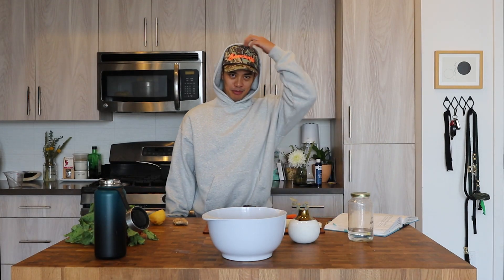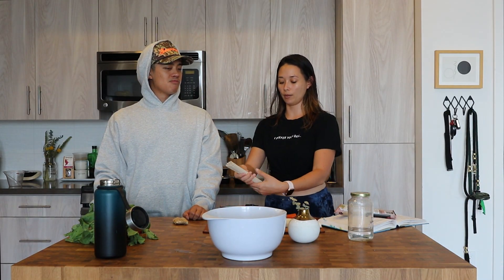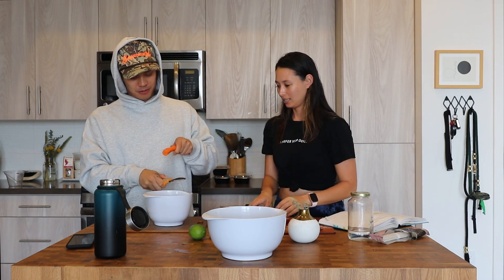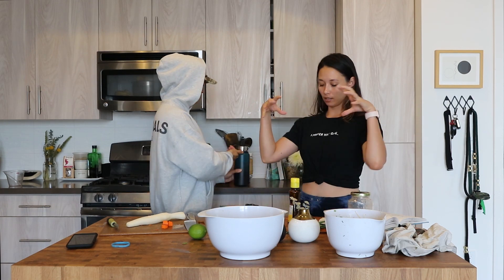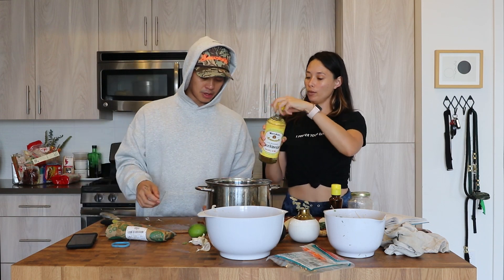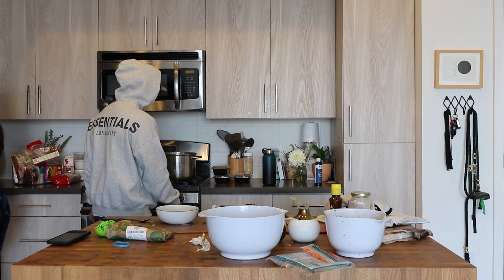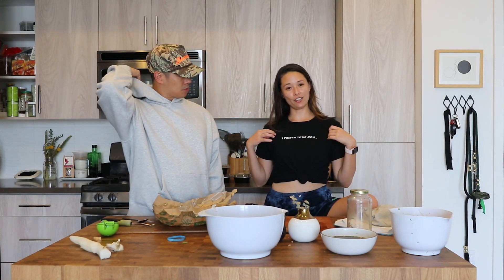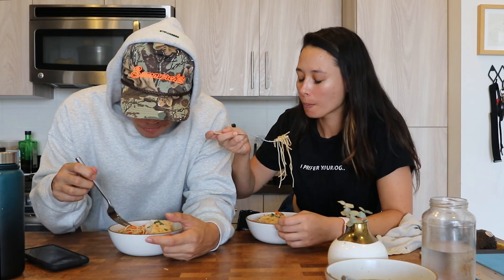Cook With Us: Our FAVORITE Easy, Healthy Asian Dish | Aja Dang Brian Puspos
Hi! I'm Aja Dang and my boyfriend, Brian Puspos and I are cooking our favorite healthy, clean Asian dish - Poached Cod with Soba Noodles and Ponzu Sauce.

We are on an 8 week fitness challenge so we've been eating really healthy and clean, unfortunately sometimes that food tastes... like shit TBH. This dish is actually really easy to cook and has so much flavor, you're not even gonna miss the gluten, wheat, dairy goodness.

This is perfect for meal prep bc you can make everything (but the fish) ahead and it holds over pretty well. We eat this for both lunch and dinner. ENJOY!

Help support homeless dogs with the purchase of this shirt!

• INGREDIENTS •
SOBA NOODLES
1 8.8oz package of soba noodles
3 red radishes, thinly sliced
1/4 c julienned daikon radish
1 small carroet, julienned
1 tbsp sesame seeds
2 tbs sesame oil
cilantro

POACHING LIQUID
4 c water
2 tbsp sliced ginger
2 garlic cloves, minced
2 bay leaves
1 strip kelp
juice of one lemon
2 tbsp rice wine vinegar

PONZU SAUCE
1/2 c wheat-free tamari
2 tbsp rice wine vinegar
1/4 c water
1 1/2 tbsp lime juice
1 heaping tbsp freshly grated ginger
1 scallion, thinly sliced